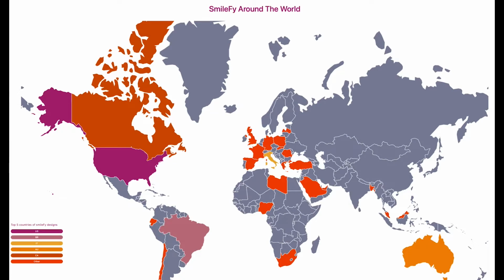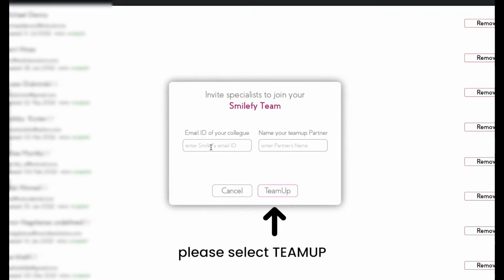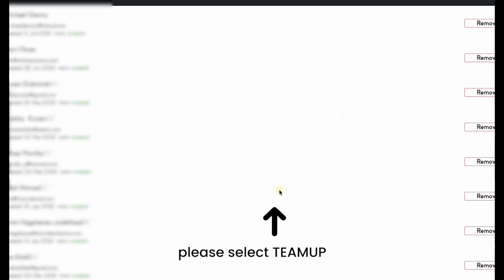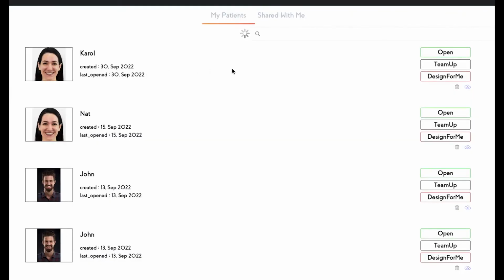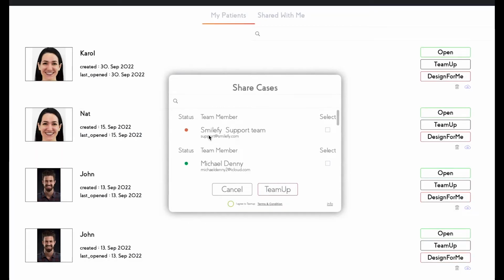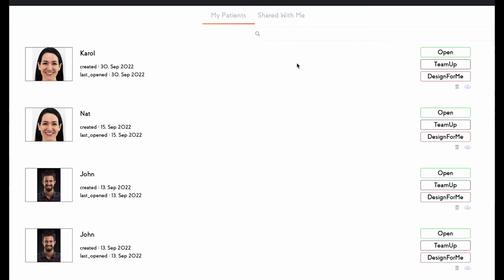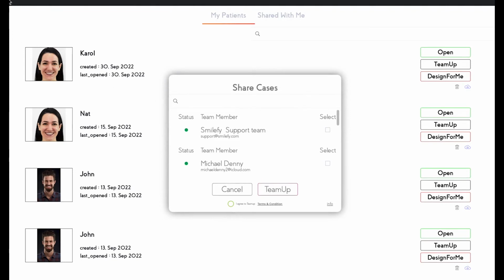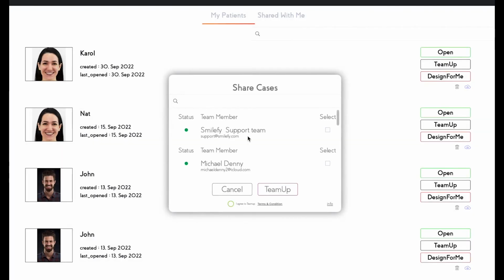How to TeamUp for Support